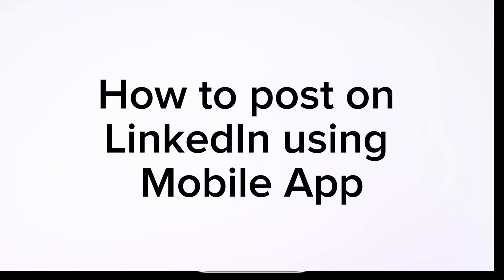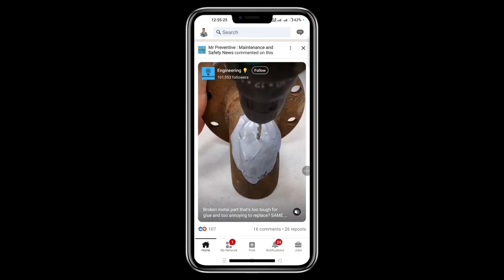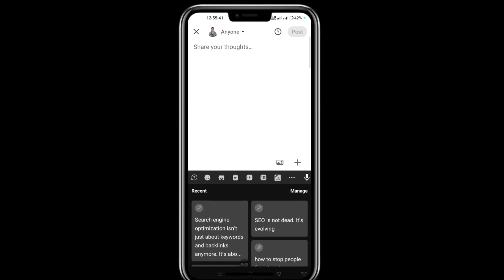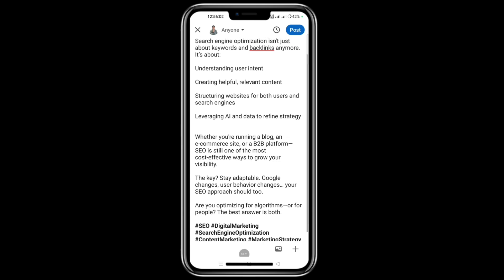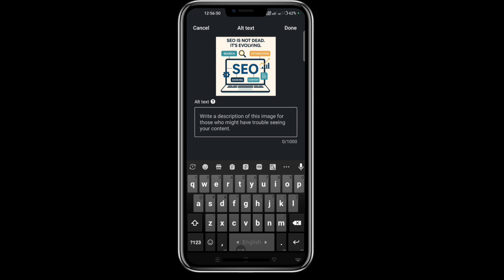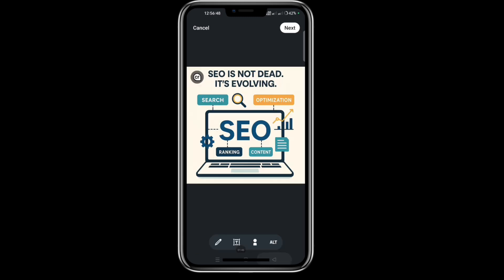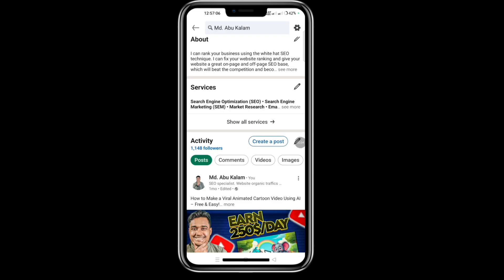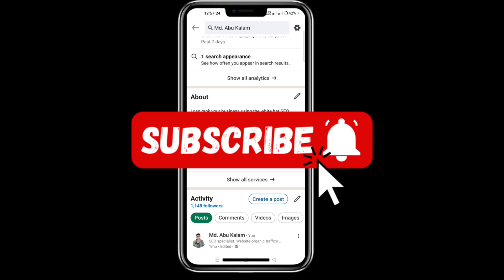How to Post on Linkedin from Mobile App (Quick method)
Hello, In this video I will show you, How to Post on Linkedin from Mobile App (Quick method)

📚 Dive into the world of AI, CMS, Chrome, SEO, Canva, and more. Our videos are perfect for beginners and pros alike. Learn fast and effectively with our easy-to-follow guides!